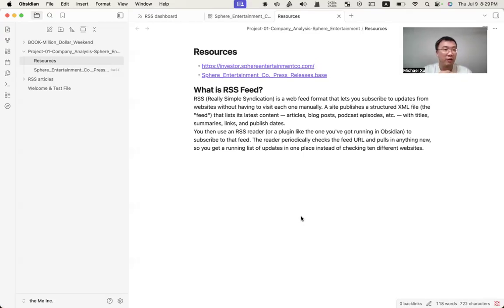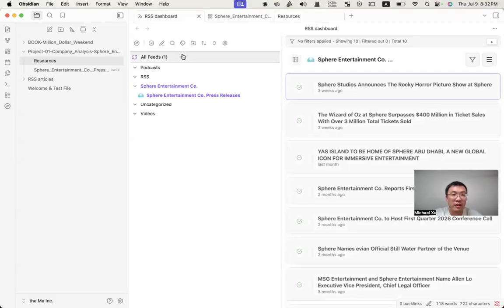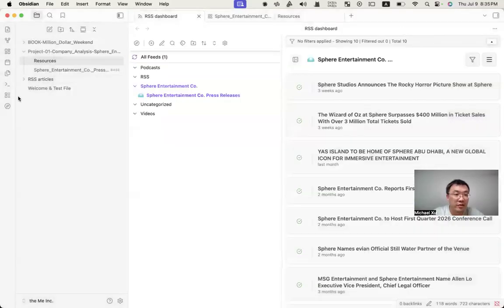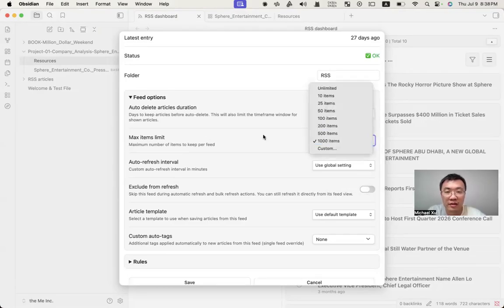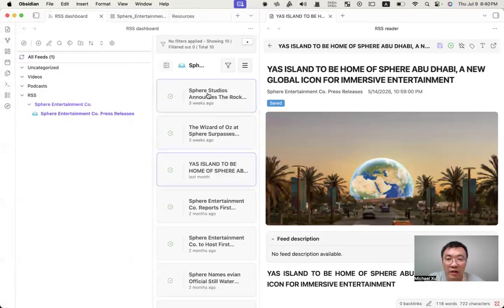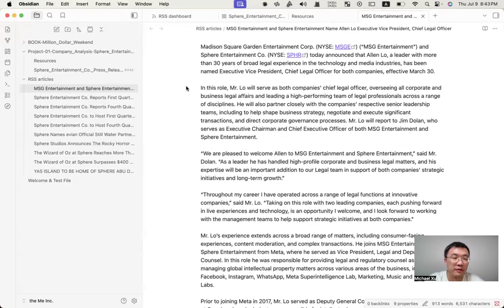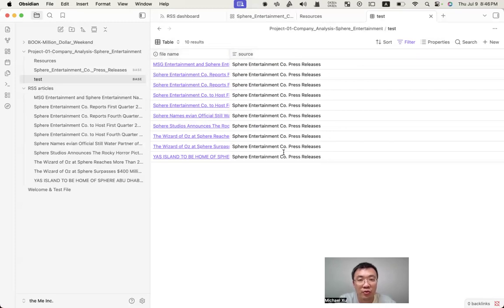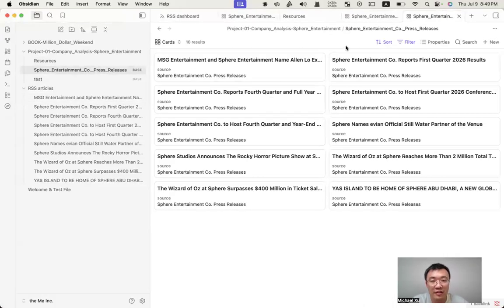RSS Feeds in Obsidian for Company Research (Step-by-Step + AI Summary)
In this video, I walk through how I set up an RSS-based research workflow inside Obsidian — using Sphere Entertainment Co. (part of the Madison Square Garden family) as a live example.

What's covered:
- What an RSS feed actually is and why it beats manually checking investor relations pages
- Installing and enabling the RSS Dashboard community plugin in Obsidian
- Adding a feed (using Sphere Entertainment's press release feed as the example)
- Organizing feeds into folders and cleaning up properties for later filtering
- Saving articles locally as markdown files so they're accessible to AI tools
- Building an Obsidian Base (a filtered database view) to surface only the articles you care about
- Using Claude to read the saved press releases and generate a financial summary

This is part of a broader series on combining Obsidian + AI for personal research and knowledge management workflows. If you're interested in PKM, investment research, or AI-assisted note-taking, this should be useful.

Tools mentioned:
- Obsidian (obsidian.md)
- RSS Dashboard community plugin
- Claude (Anthropic)